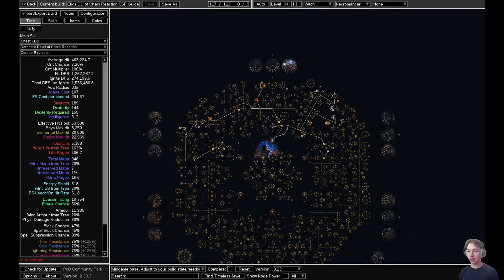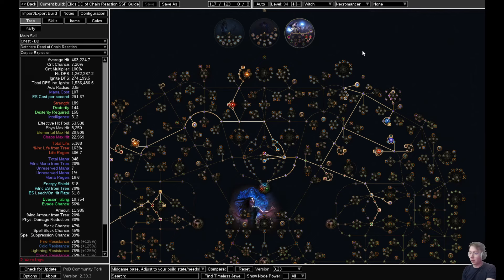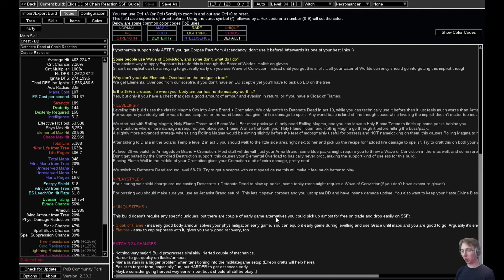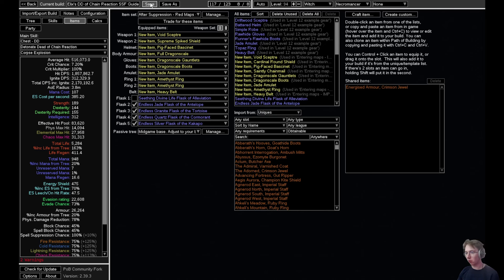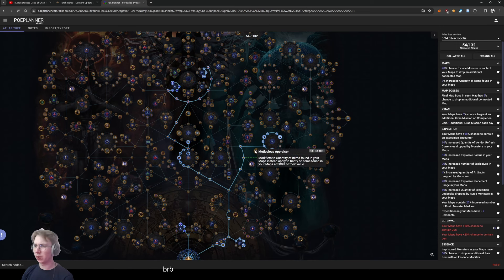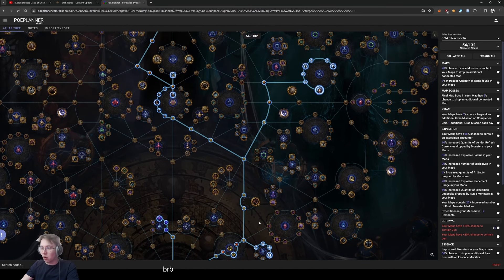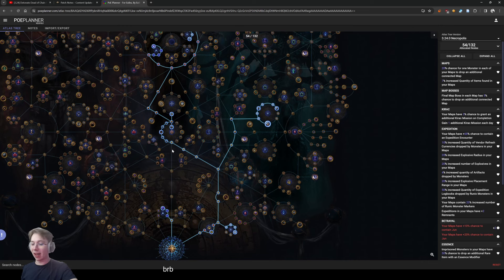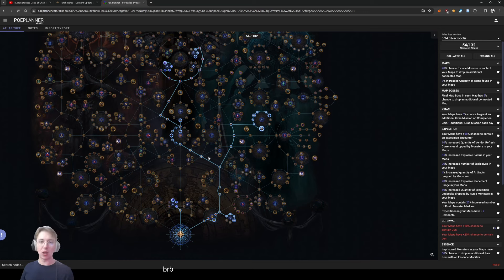[3.24] Detonate Dead of Chain Reaction - patch note changes + my planned SSF progression.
(brb on the screen in the second part of the video is what my brain's centre responsible for foreign languages said)

Additional info : for people who'd like to see an ENDGAME version of this build and hear a little bit of some other things covered by a good gamer & to crosscheck my build here, here's the link to the new Waggle's video

Timestamps:
0:00 Patch 3.24 changes (or lack thereof)
6:05 Atlas tree suggestion (what I'm doing in SSF)